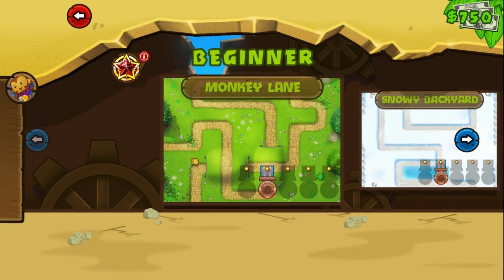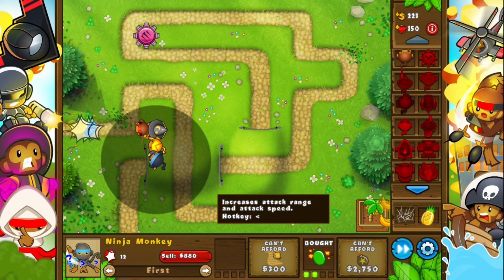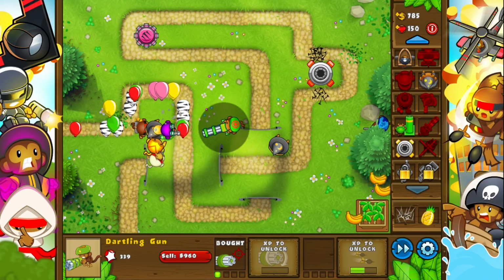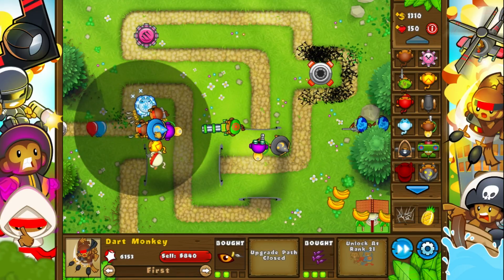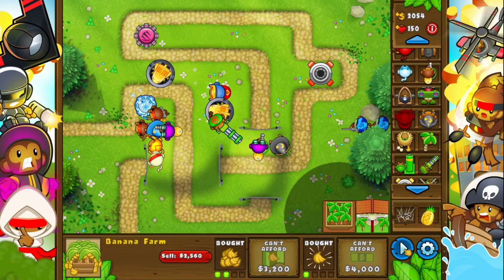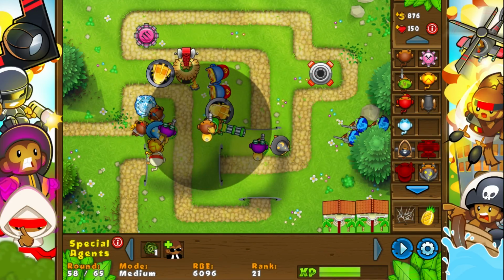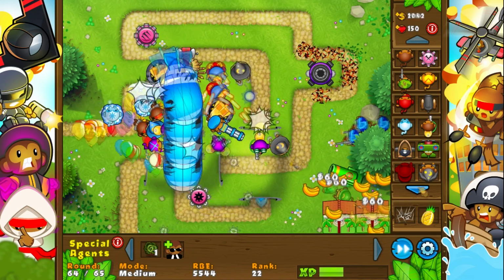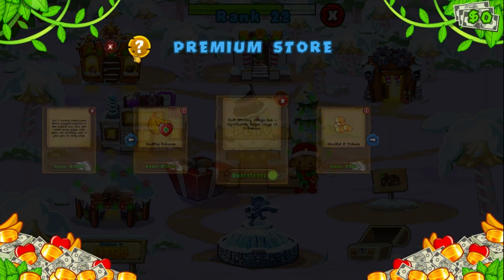Bloons TD5 #5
PSN: CaptainBubblezzz